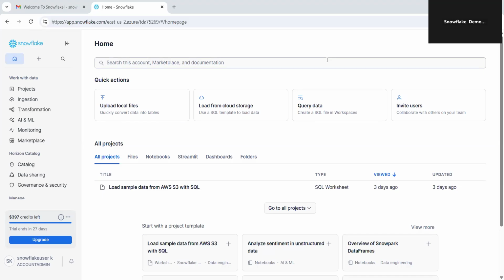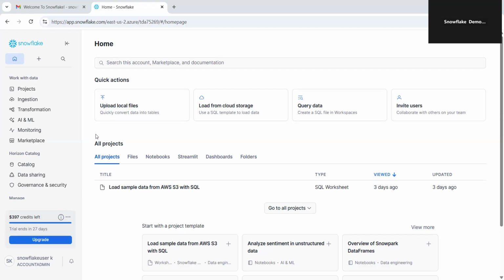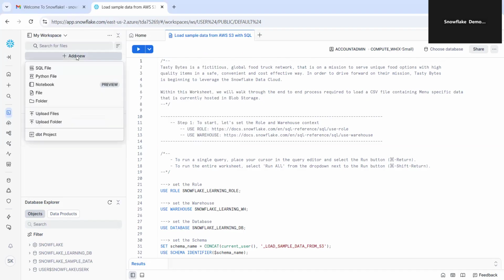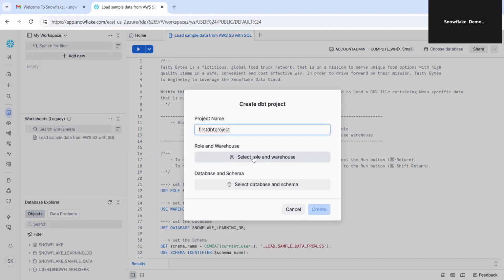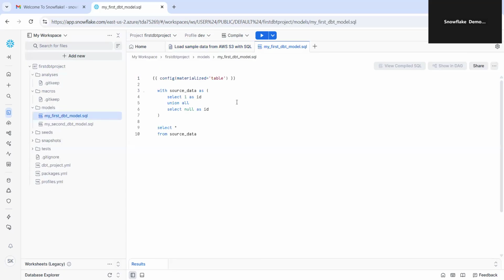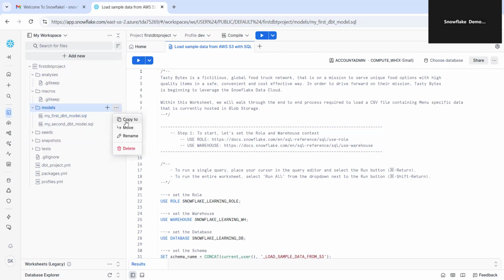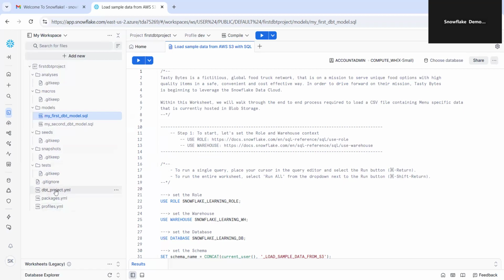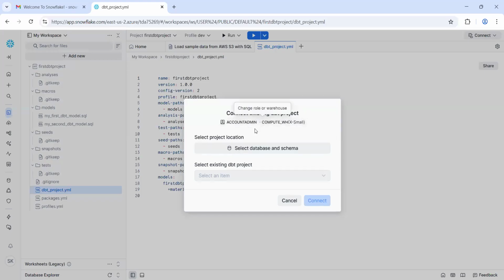dbt on Snowflake